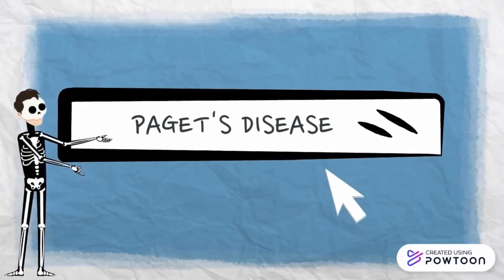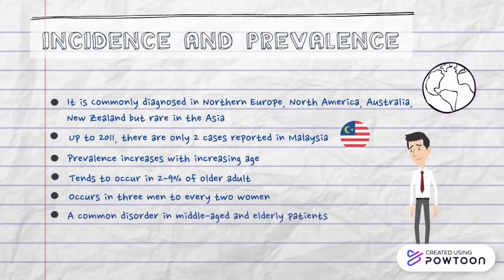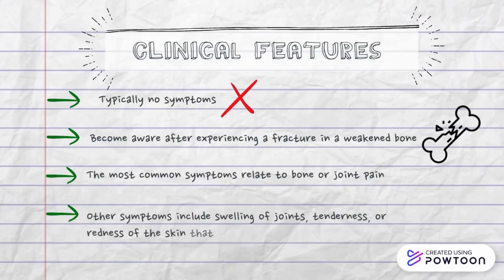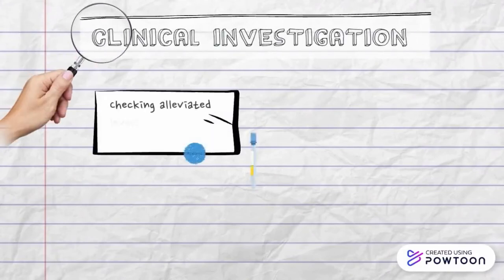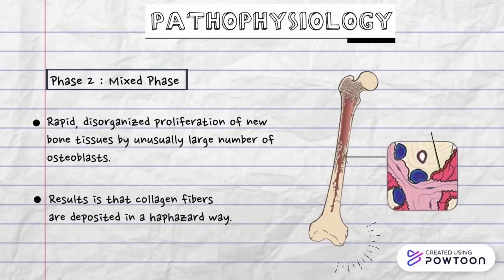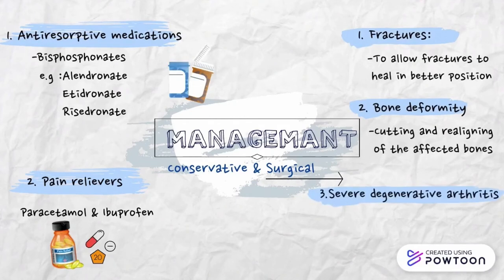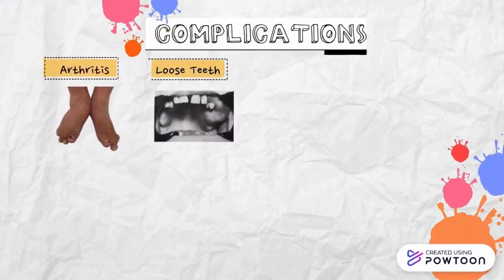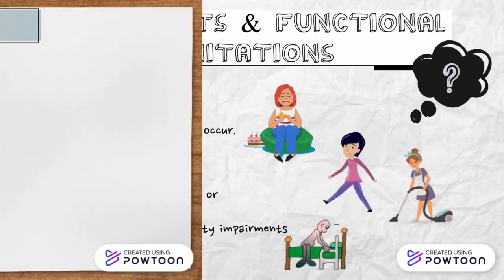LESSON 2: PAGET'S DISEASE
In this video, we explore on topic Paget's Disease. Upon the completion of this video, you will understand the definition, incidence and prevalence, aetiology, clinical features, types of conditions, pathophysiology, clinical investigation, management, prognosis, complications, and functional limitations for Paget's Disease.

Put on your thinking caps and click this link for a simple quiz!